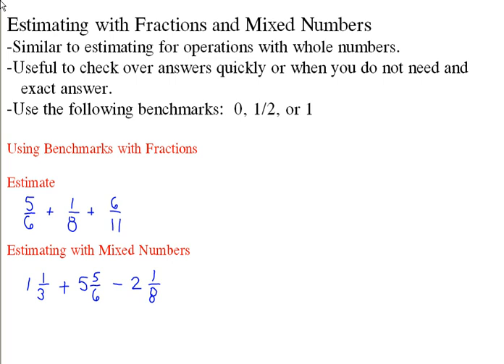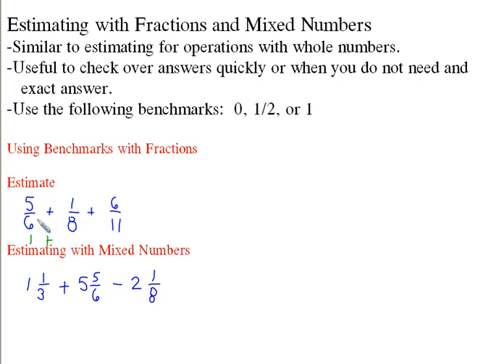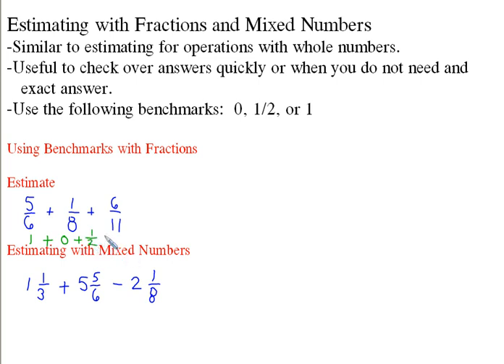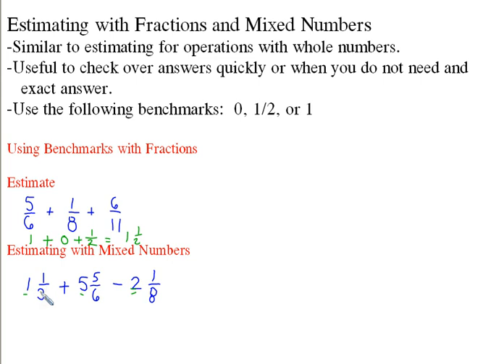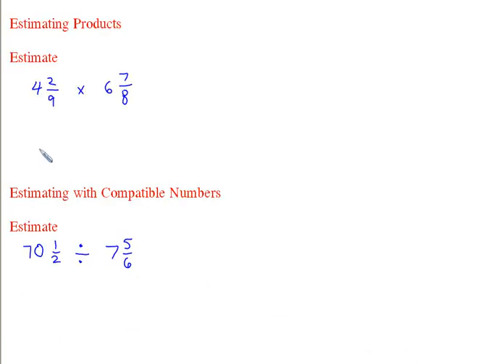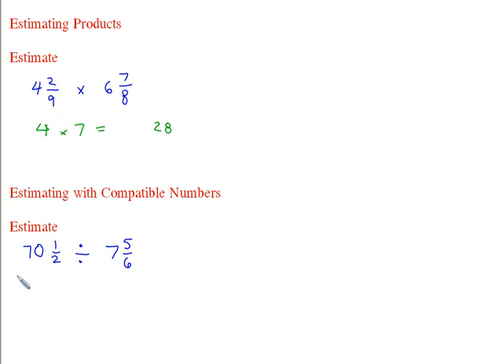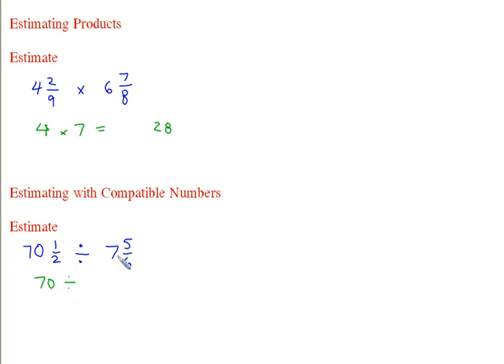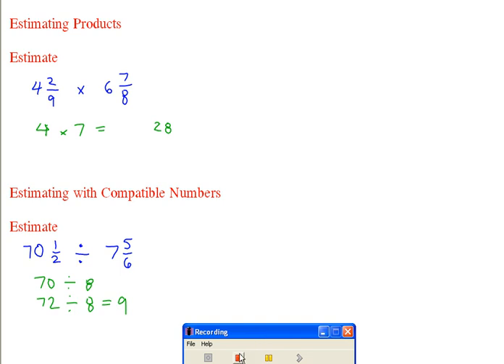Estimating with Fractions and Mixed Numbers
How to use benchmarks to work with fractions.